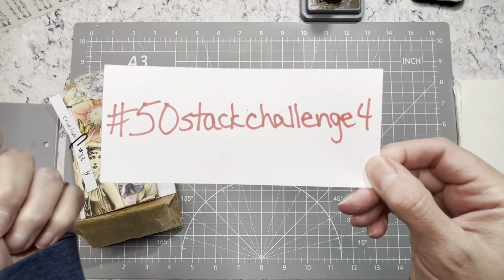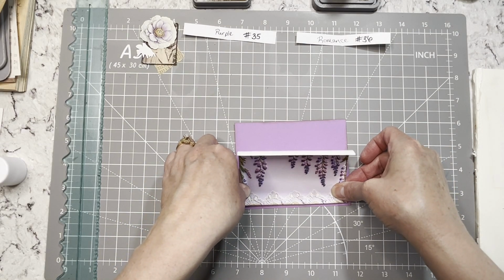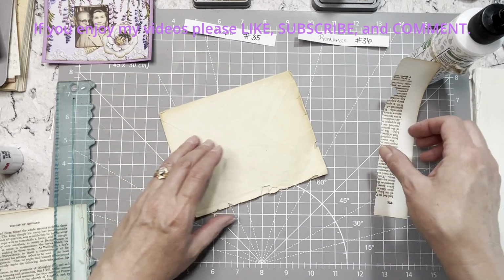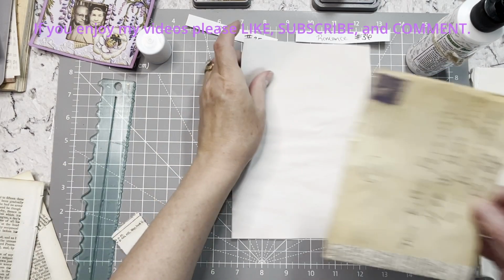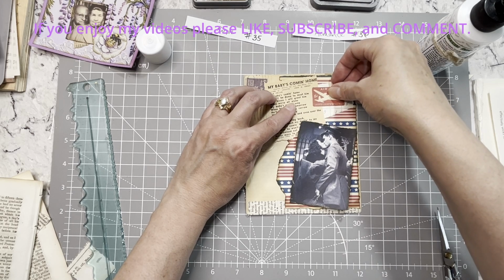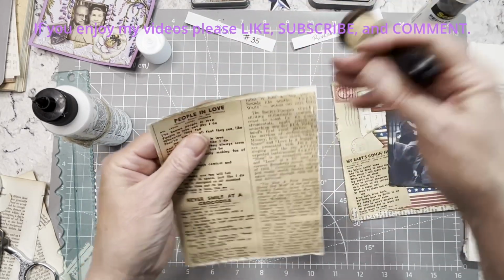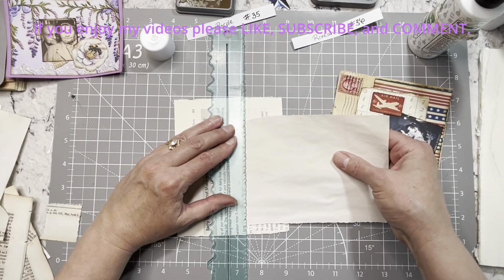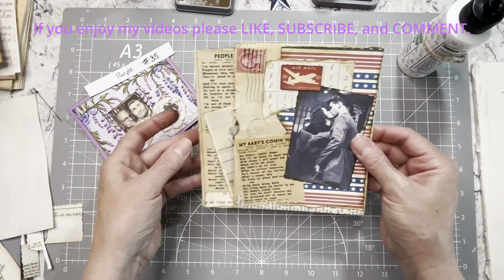50stackchallenge4 #35 and #36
In this video I will be starting the NEW 50stackchallenge4. This is a new 25 week challenge that you are welcome to join in on. It is the 50stackchallenge4. The goal is to decorate 50 pieces of ephemera of your choice, 2 per week for 25 weeks. I will draw 2 JOURNAL THEME prompts out of a bag each week. Then we will make 2 pieces of ephemera, 1 for each prompt, for that week. For example this week's prompt #35 is PURPLE so I will need to use something PURPLE and anything else I would like to decorate ephemera piece #35. Prompt #36 is ROMANCE so I will use something that represents ROMANCE to me and anything else I want on ephemera piece #36. This is a very simple challenge that only requires some type of background and 1 easy to find prompt per ephemera piece. I will be focusing on JOURNAL THEMES for this challenge. If you feel you won't use one of the themes just make something you will use that week. I hope you will join me. If you would like to post on social media please use the 50stackchallenge4 hashtag. Or just play along for your own personal fun. ENJOY!!

 Prompt #35 PURPLE
 Prompt #34 ROMANCE

Check out the fun projects these ladies have done!

Small Metal Scissors

Vintage Photos Ephemera Book:

Christmas Sticker Book:

We are Memory Keepers T Slot Punch:

Washi Sticker Book:

We Are Memory Keepers Tear Ruler set of three:

Southworth Paper I use: